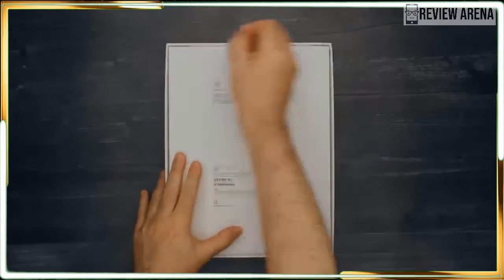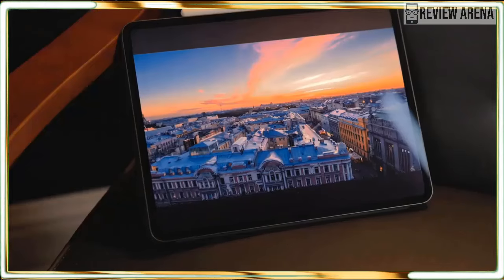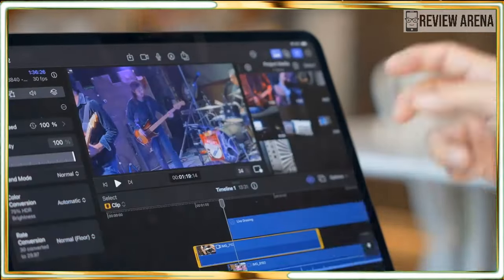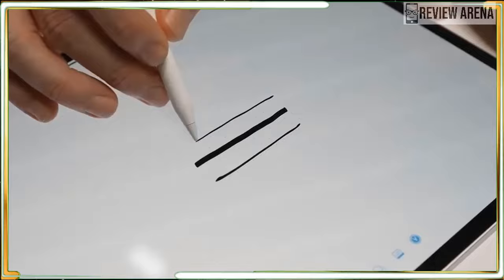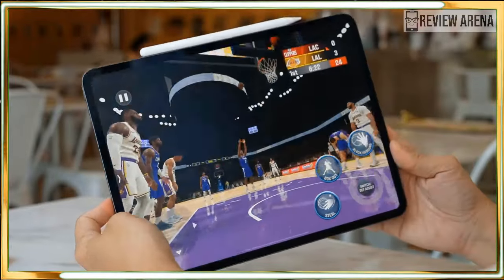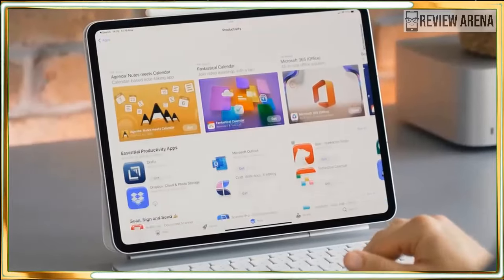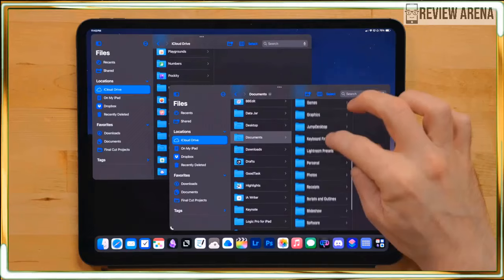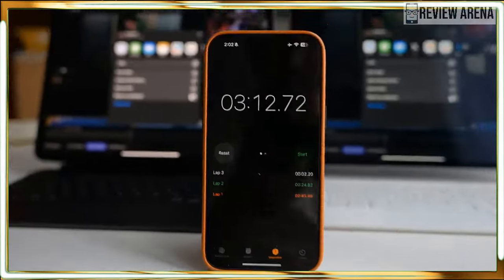M4 iPad Pro (2024) Review: The Only Computer I Need!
m4 ipad pro 11 inch,
m4 ipad pro hands on,
m4 ipad pro gaming test,
m4 ipad pro vs m2 ipad pro,
m4 ipad pro nano texture,
m4 ipad pro benchmark,
ipad pro 生產力,
ipad pro m4 review,
ipad pro m4 nano texture,
ipad pro m4 11 vs 13,
ipad pro 11 2024 leak
マックipadプロ
iPadプロ2024、
ipad pro 2024ケース、
iPad Pro 2024 の評価、
iPad Pro 2024 と iPad Pro 2022、
ipad pro 2024 アップル、
iPadプロエア2024、
アップルiPadプロ2024、
Apple iPad Pro 2024 開梱、
アップルの新しいiPad Pro 2024、
iPad Air vs iPad Pro 2024